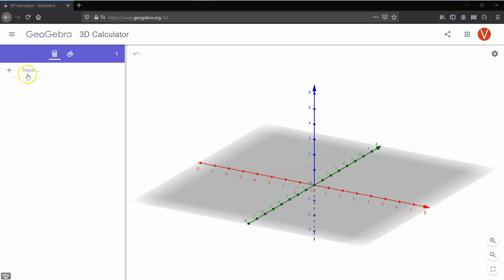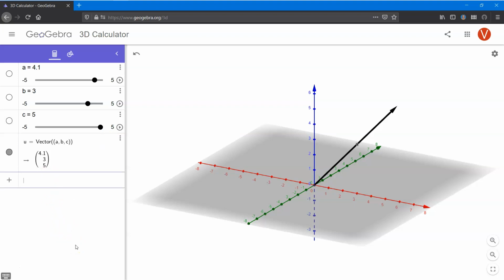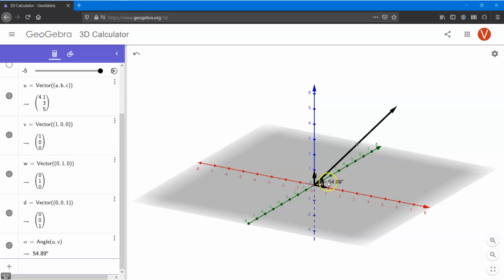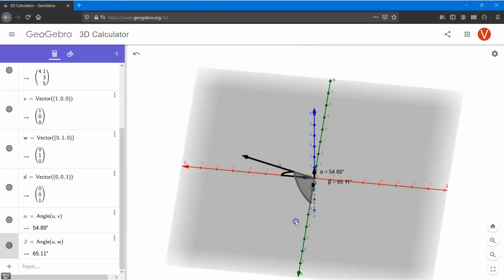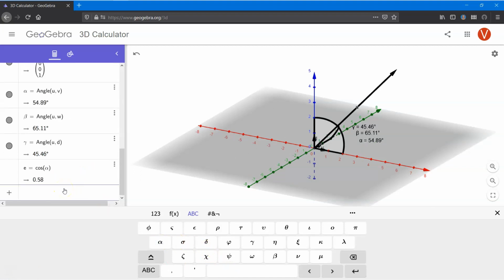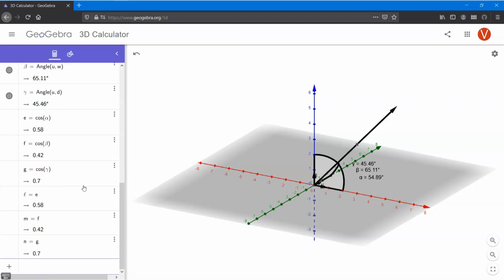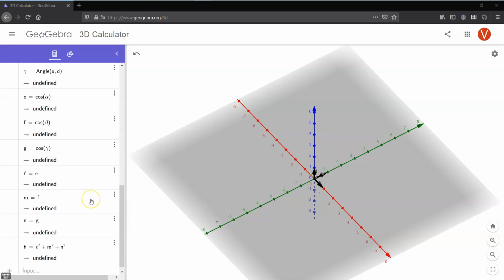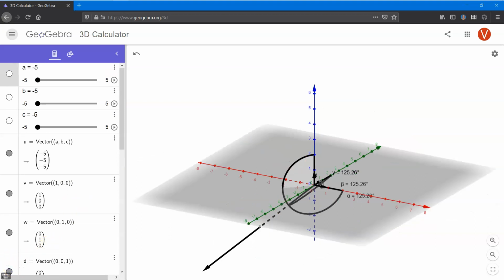Visually - 3D - Direction Cosines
Understand direction cosines.